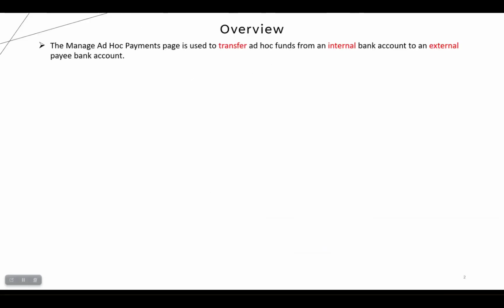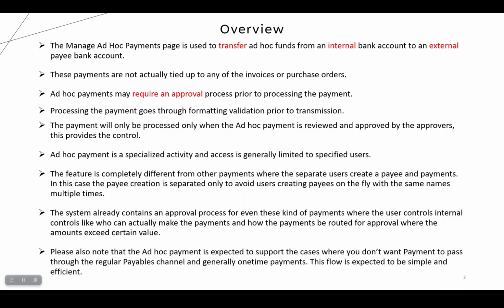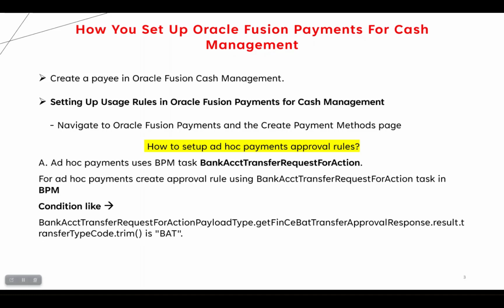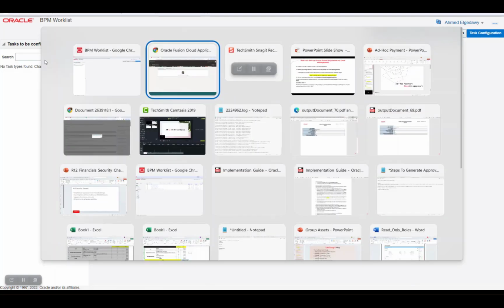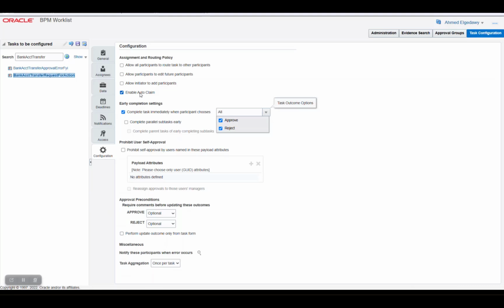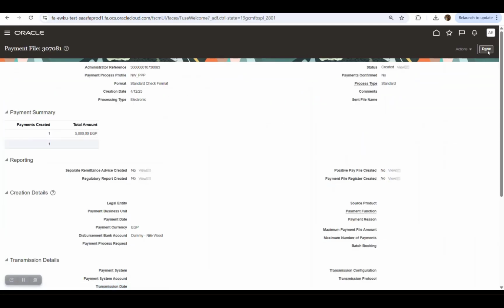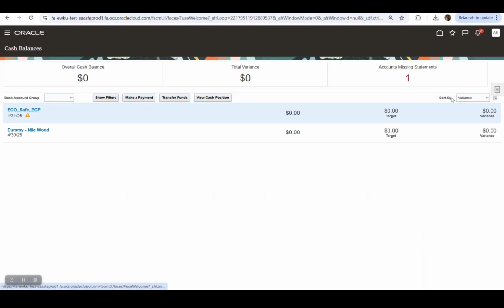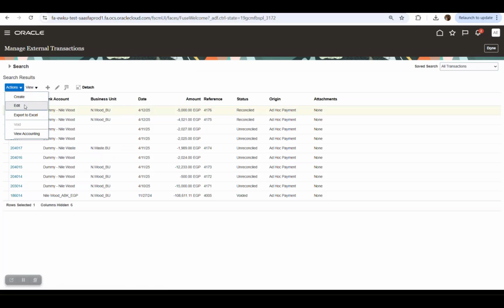Oracle Cloud Cash Management Ad-Hoc Payment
How Ad Hoc Payments Are Made
The Manage Ad Hoc Payments page is used to transfer ad hoc funds from an internal bank account to an external payee bank account. Ad hoc payments may require an approval process prior to processing the payment.
Processing the payment goes through formatting validation prior to transmission.
How You Set Up Oracle Fusion Payments for Cash Management
To make ad hoc payments you must do the following:
• Create a payee in Oracle Fusion Cash Management.
• Review the Payment Methods in the tab; Usage Rules, for Cash Management in Oracle Fusion Payments.
• Review the payment method defaulting rules in Oracle Fusion Payments and prioritize the Cash Management Payment Method accordingly.
Creating a payee in Cash Management is a separate task than setting up suppliers in procurement. The setup done in Cash Management is strictly used for making ad hoc payments from the application. You must also review and edit the set ups in Payments to successfully make payments.

Setting Up Usage Rules in Oracle Fusion Payments for Cash Management
1. Navigate to Oracle Fusion Payments and the Create Payment Methods page.
2. Enter the following required fields: Name, Code, and From Date.
3. Select the Usage Rules tab.
4. Select the Cash Management tab
5. Select the check box Enable for use in Cash Management.
6. Determine select All or Specific.
7. Review the delivered Payment Process Transaction Types for Cash Management. Apply the appropriate payment types. The valid values are:
o Bank Account Transfer
o Ad Hoc Payment
8. Review the payment method defaulting rules in Oracle Fusion Payments and prioritize the Cash Management Payment Method accordingly
When does the accounting for ad hoc payments take place?
• Accounting for ad hoc payments occurs when the Create Accounting process is submitted from Cash Management to Oracle Fusion Subledger Accounting.
• External transactions created for ad hoc payments have journal entries created by the process. Only one external transaction is created for the From Bank Account.
• Any gain or loss calculation due to different currencies is handled by Subledger Accounting.

1. How Ad Hoc Payments Are Made?
A. The Manage Ad Hoc Payments page is used to transfer ad hoc funds from an internal bank account to an external payee bank account. Ad hoc payments may require an approval process prior to processing the payment. Processing the payment goes through formatting validation prior to transmission.
Note: Cash Management calls the Resolve Document Validation Errors in Oracle Fusion Payment page to let you resolve issues encountered during the payment process request.

2. How to Create Separate access for Create Payee and Create Ad-Hoc Payment?
A. Current functionality for these accesses:
- The payment will only be processed only when the Ad hoc payment is reviewed and approved by the approvers, this provides the control.
- Ad hoc payment is a specialized activity and access is generally limited to specified users.
- Ad-hoc payments are over the counter payments made for the specific petty cash expenses. These payments are not actually tied up to any of the invoices or purchase orders.
- The feature is completely different from other payments where the separate users create a payee and payments. In this case the payee creation is separated only to avoid users creating payees on the fly with the same names multiple times.
- The system already contains an approval process for even these kind of payments where the user controls internal controls like who can actually make the payments and how the payments be routed for approval where the amounts exceed certain value.